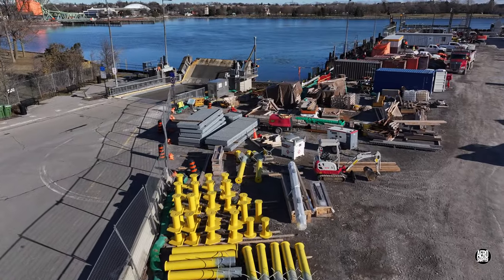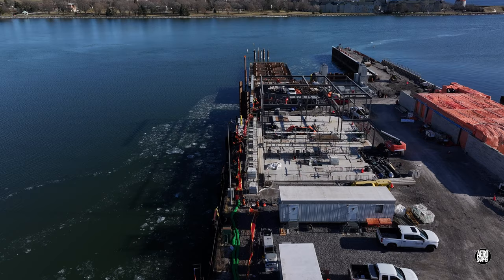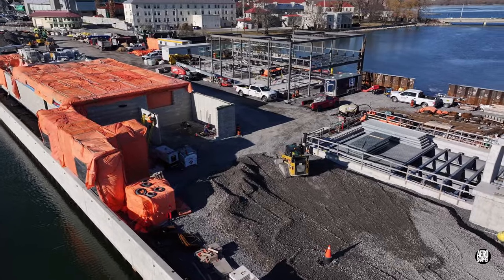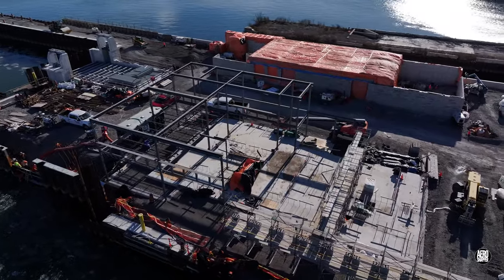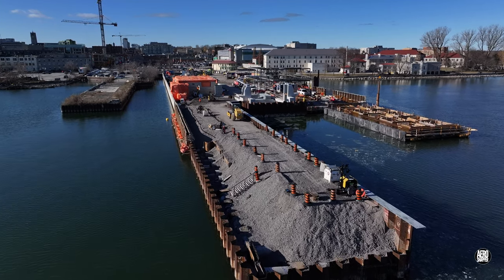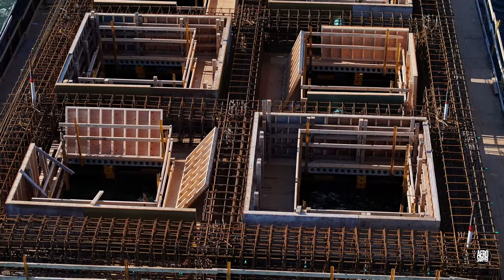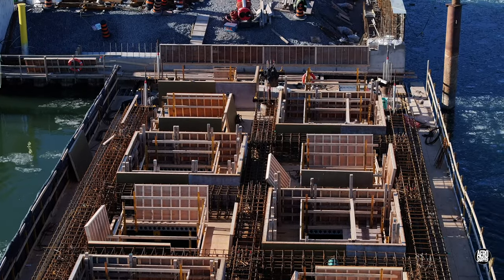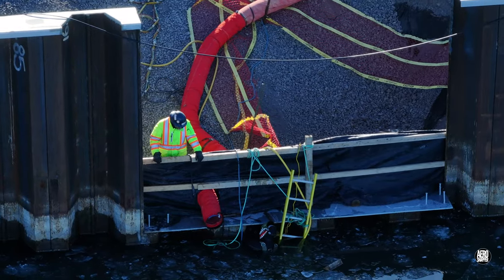Cold Hands - Warm Heart - an update on the Kingston Ferry Dock 4K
The first update of 2024 and significant progress is being made.  Weather conditions have been milder than usual, which gives a great opportunity for various tasks to push ahead.   The two major buildings on site are both showing great advances.